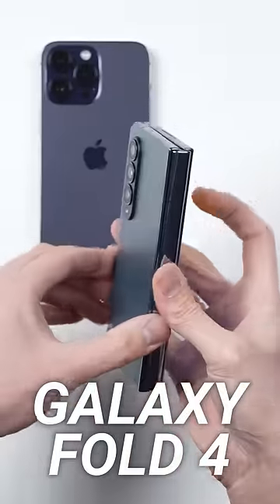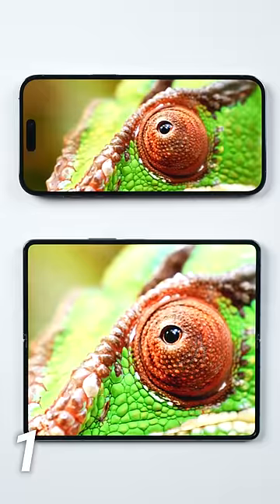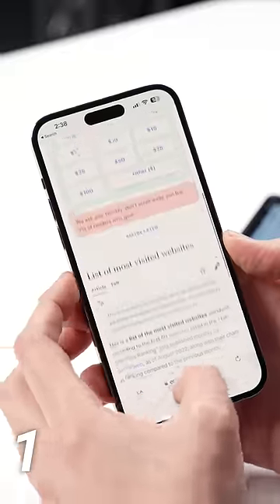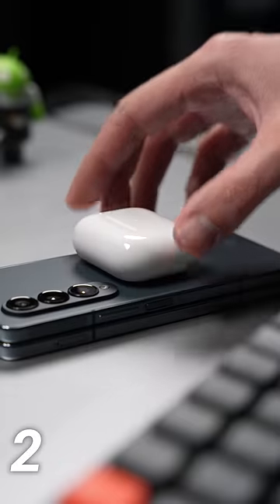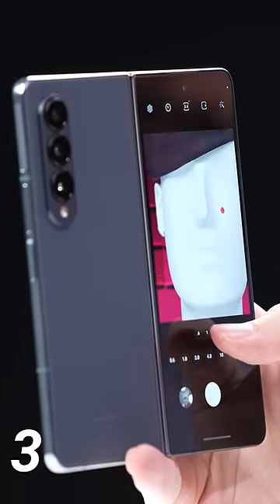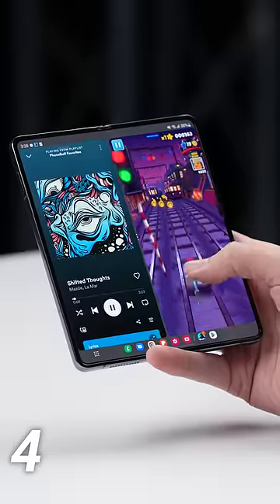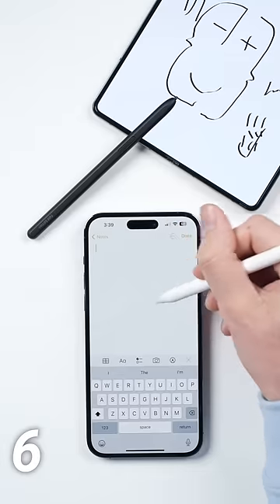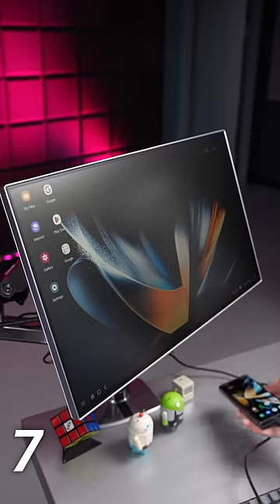7 reasons the Galaxy Z Fold 4 beats the iPhone 14 Pro Max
7 reasons why you might want to get the Galaxy Z Fold 4 instead of the iPhone 14 Pro Max.